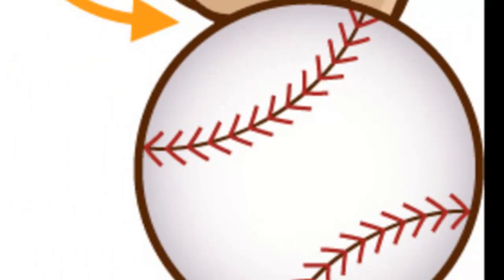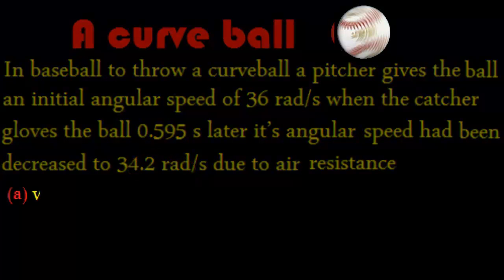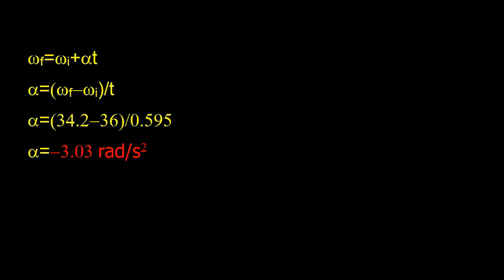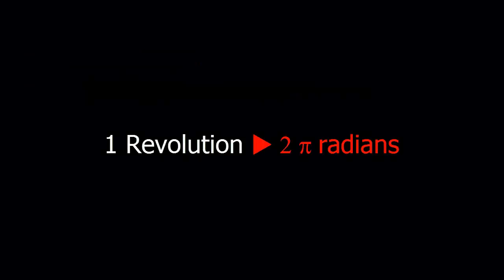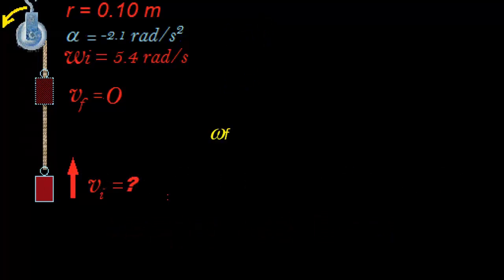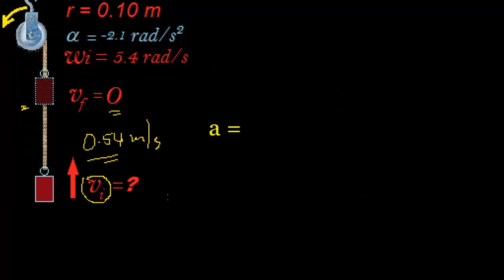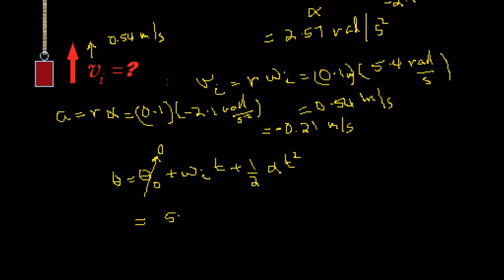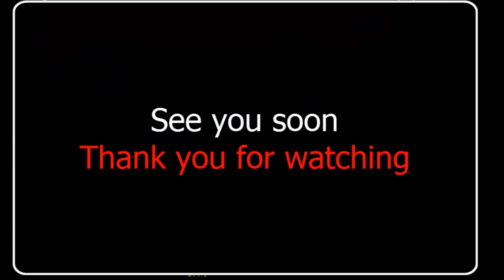Rotational motion- more Examples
Two step by step  easy to follow examples on rotational motion features such as displacement, velocity, and acceleration, converting angular to linear, and radians to revolution.